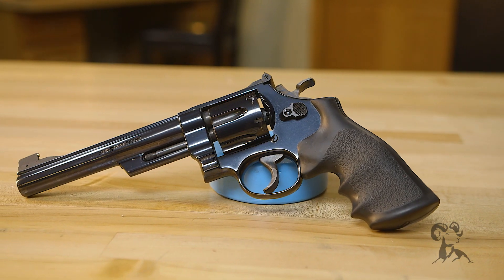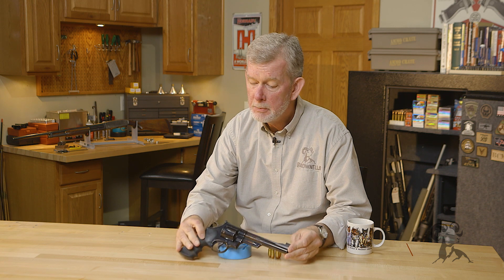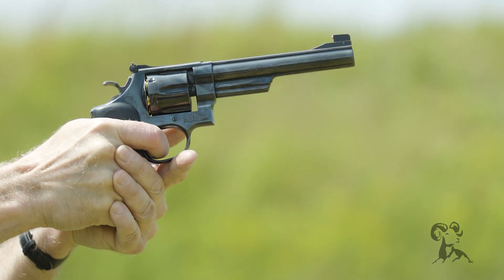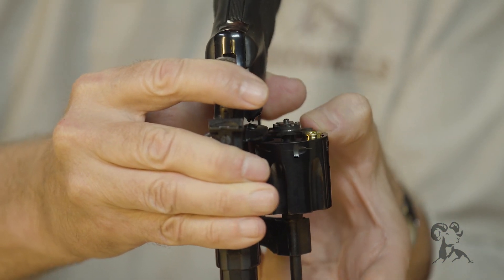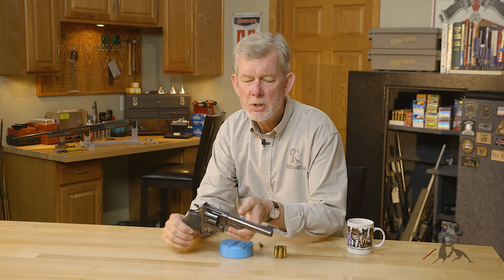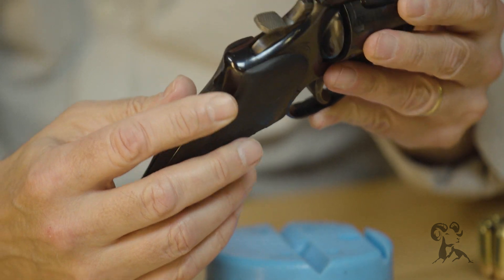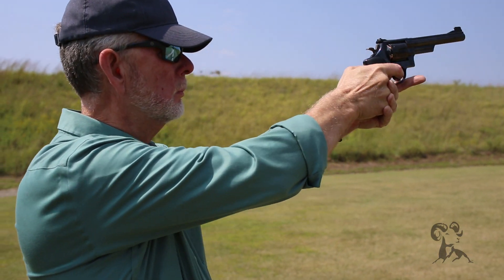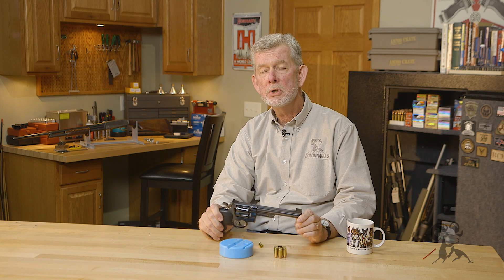From the Vault: Smith & Wesson Model 25 Revolver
Brownells Gun Tech Steve Ostrem introduces us to the Smith & Wesson Model 25 revolver chambered in .45 ACP. Wait… a revolver that shoots the semi-auto 1911's cartridge? The case has no rim for the extractor to grab! How do you eject the empties? The secret is the moon clip. The rounds snap into the clip and pop in and out of the cylinder as a group. The Model 25 is descended from U.S. Army's M1917 revolver from World War I. Colt couldn't make M1911s fast enough to meet wartime demand, so the solution was revolvers chambered in .45 ACP. As a bonus, the Model 25 is very accurate and its big N-frame really tames recoil. Only one round short of standard 1911 capacity, too. PLUS revolver reliability!
ion